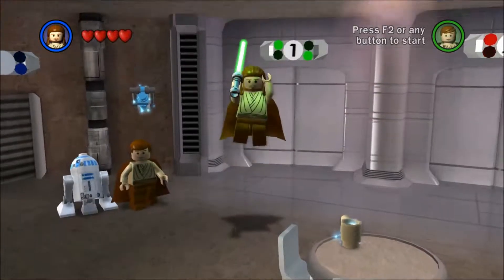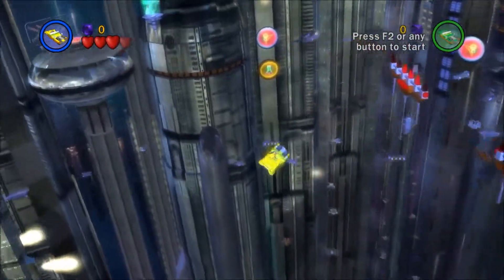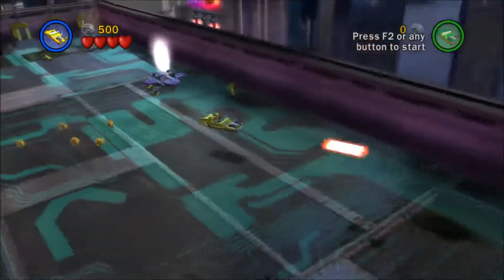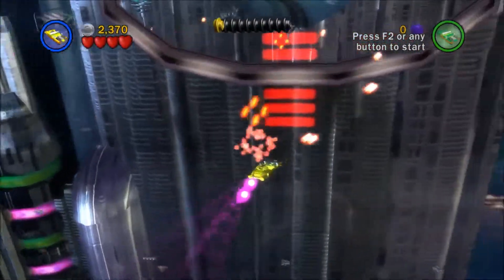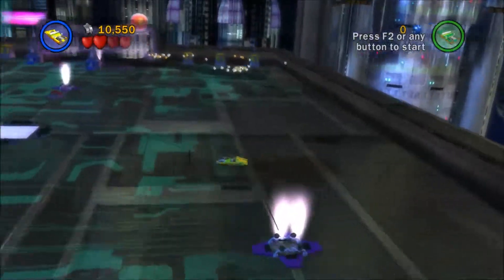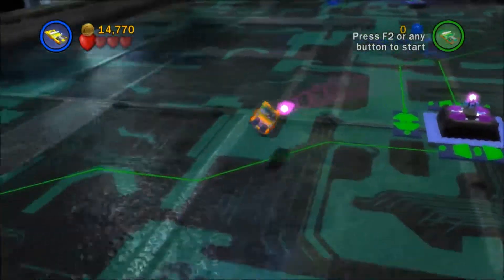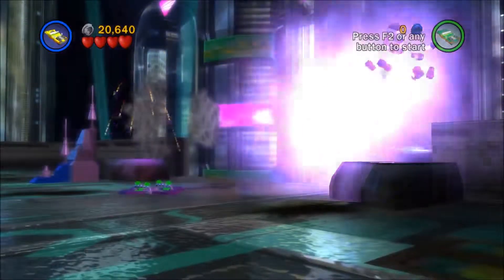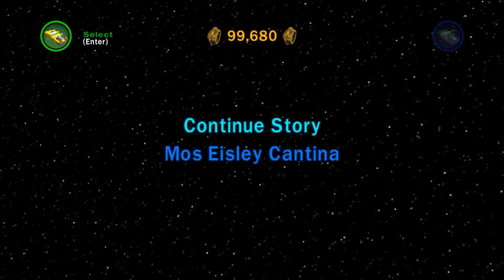Lego Star Wars: The Complete Saga: Level 1-6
Let's fight this Phantom Menace.